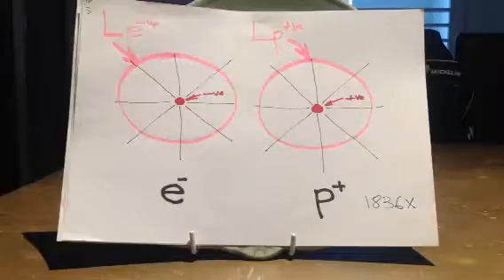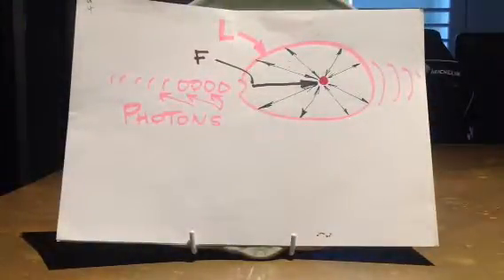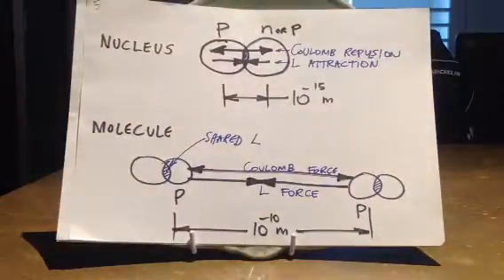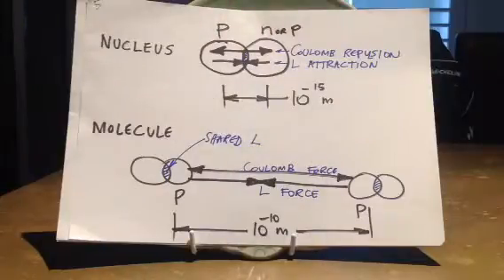WHAT IS A PROTON AND ITS PURPOSE?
A VW Polo, running flat out for 24 hours produces similar energy as two tonnes of TNT. This video explains how to use the general principle behind explosions over an extended time. Refer also